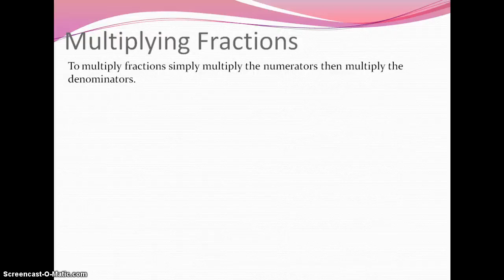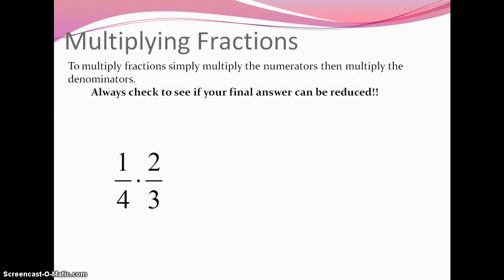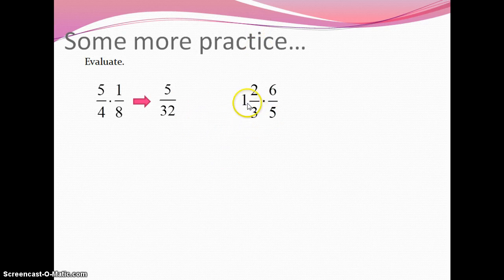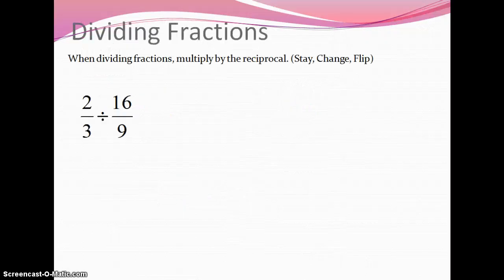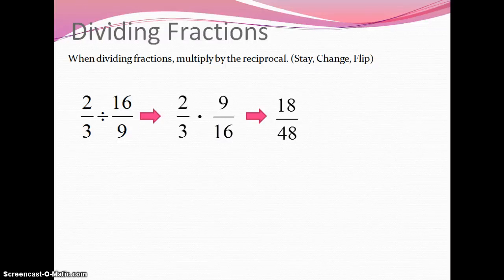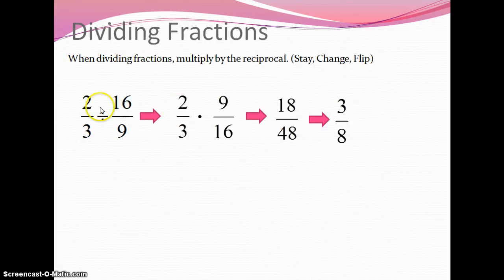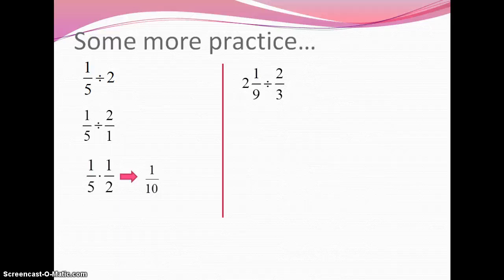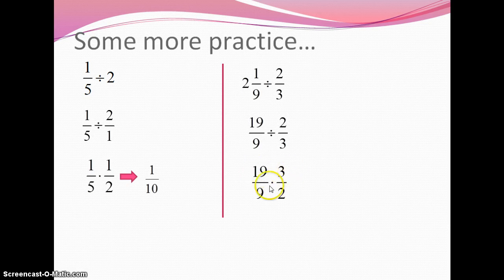Multiplying/Dividing Fractions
Mini Lesson on multiplying/dividing fractions